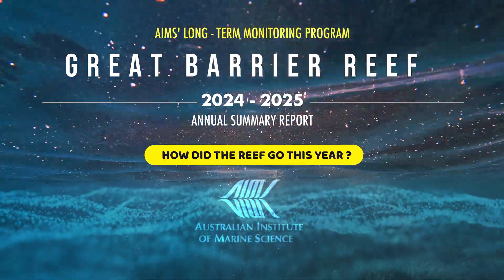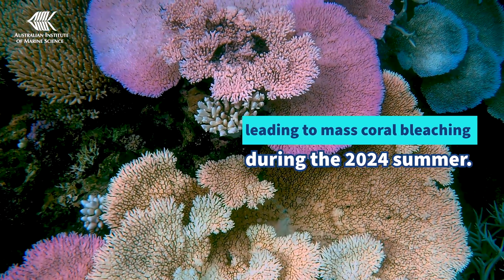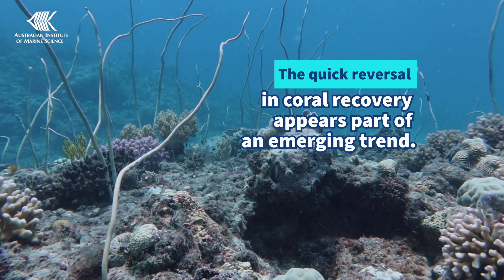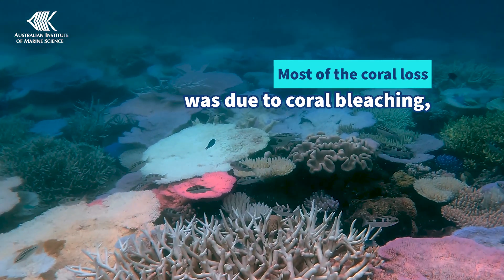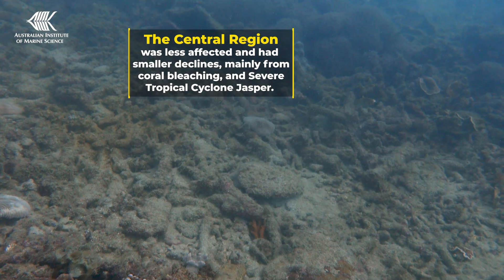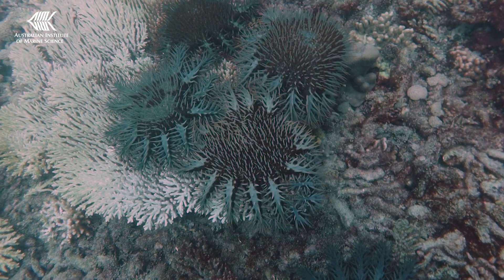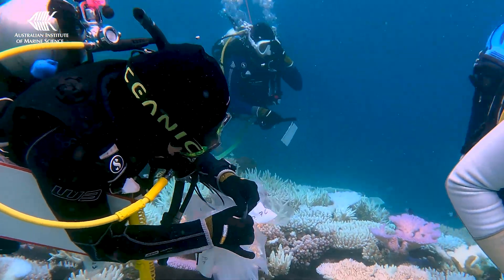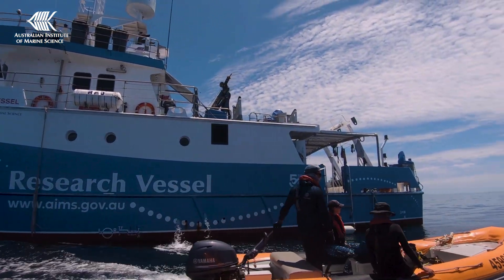Great Barrier Reef more volatile with sharp declines in coral cover: AIMS annual report 2025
Every year for the last 39 years, our scientists have monitored the status of the Great Barrier Reef. A key metric of this is percentage hard coral cover, which is published annually.

AIMS’ Long-Term Monitoring Program (LTMP) Annual Summary Report on Coral Reef Condition for 2024/25 was published 6th August 2025.

Alternatively, watch this video for a summary of the findings direct from the scientists who spent 124 days at sea, surveying 126 reefs over 1,000km across the Great Barrier Reef.

This report assesses the impact of the 2024 mass bleaching event, part of a global event that began in 2023.

The team found that hard coral cover across the Great Barrier Reef has declined substantially from the high levels of recent years back to near long-term average levels, underscoring a new level of volatility.

The Great Barrier Reef has experienced the largest annual decline in coral cover in two of the three regions since AIMS began monitoring 39 years ago. This was predominantly driven by climate change-induced heat stress leading to coral mortality from the 2024 mass bleaching event, but also by the impacts of cyclones and crown-of-thorns starfish outbreaks.